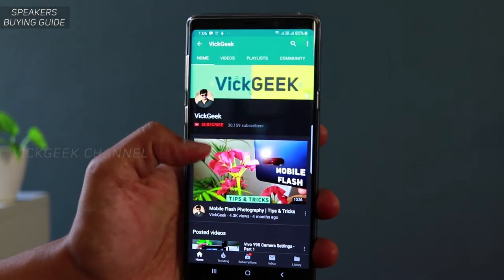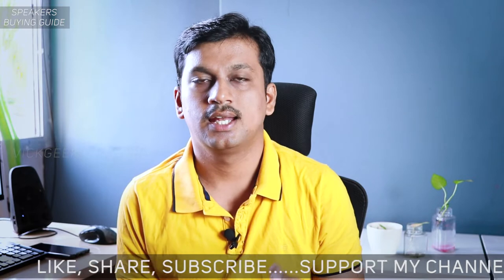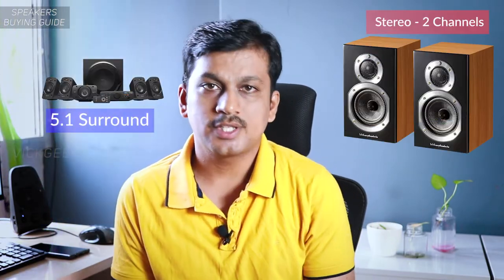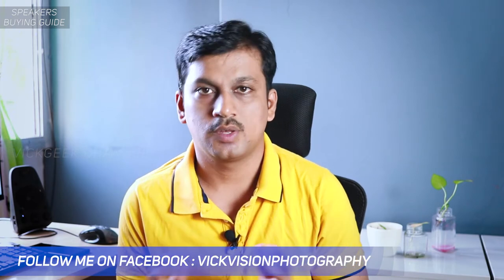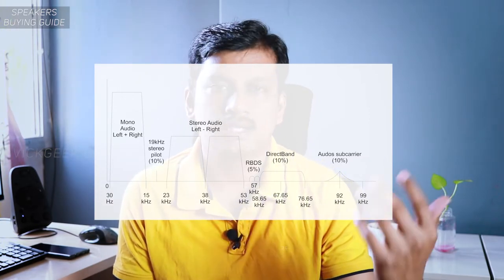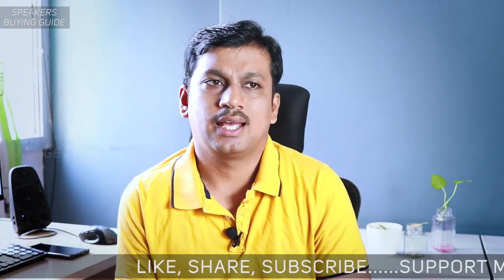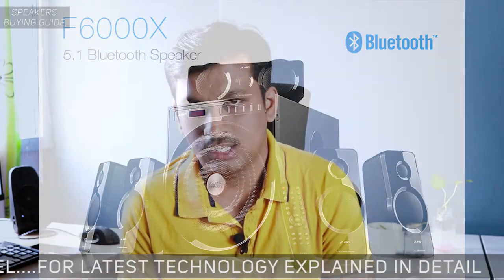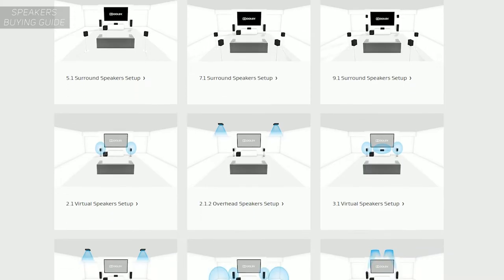Speakers Buying Guide | Know these Information Before Buying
In this video, I am going to give you speakers buying guide. Know these information before buying your next new speaker.

Whether you are buying home theater speaker or a speaker to listen music, this video will guide you to decide on your next speaker purchase.

Speakers buying guide will give you information about the common confused terms and also clears most asked questions about speakers. I have tried to explain in lay man terms rather than going in detail technically.

You don't have to buy a 5.1 if you are only listening to music/songs more than watching movies. And in some cases you don't have to buy a 5.1 to watch movies either ! So, choose right based on your requirements and space availability. Because, if 5.1 speakers aren't placed right, you won't get to enjoy the most or take benefit of it. In that case a 2.1 can save space and deliver just right or even better experience.
So, make sure to watch the video till the end for full information.
If you have any questions or you think I missed covering in the video, don't hesitate to ask in comments down below. I will try to answer.

Here are some of my recommendations (will be updated soon) :
Cheap (Under $50 or Rs.3500)
1.

2.

Budget
1.  5.1 Channel
Logitech Z906 5.1 Surround - THX, Dolby Digital and DTS Digital Certified - $249 (amazing for the price)

2.

Premium